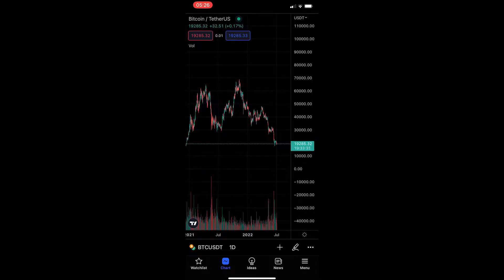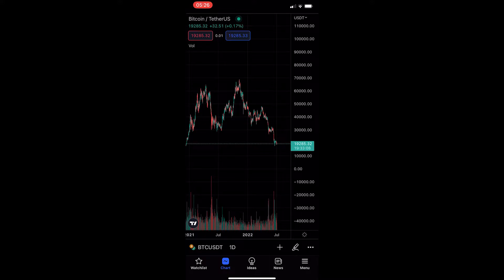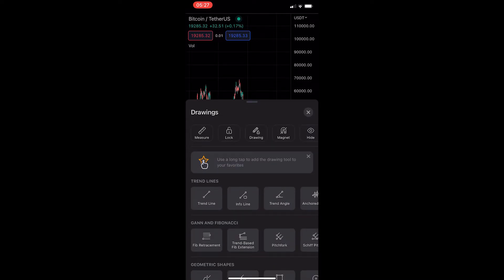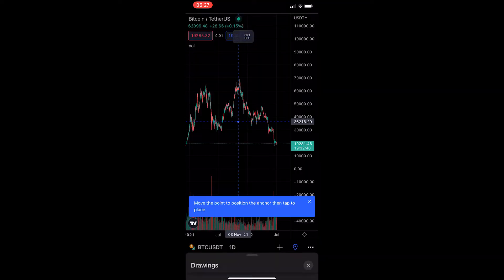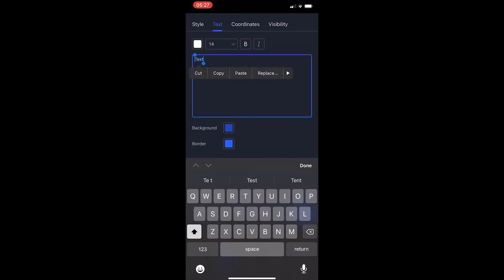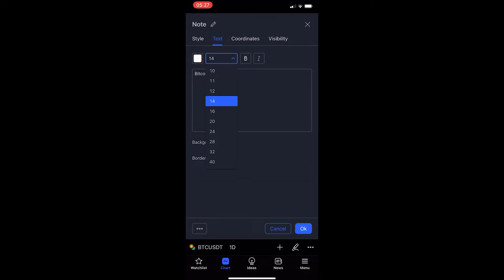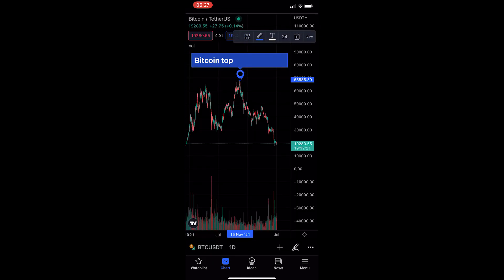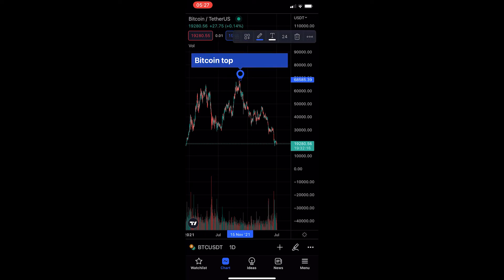How To Add Notes To Chart On TradingView Mobile App (2022)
In this tutorial I will show you How To Add Notes To Chart On TradingView Mobile App (2022)